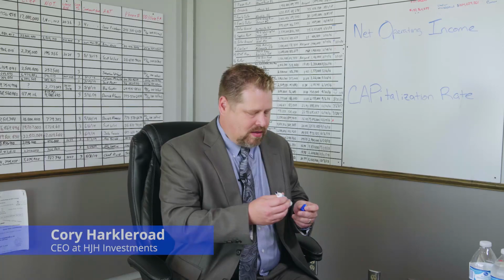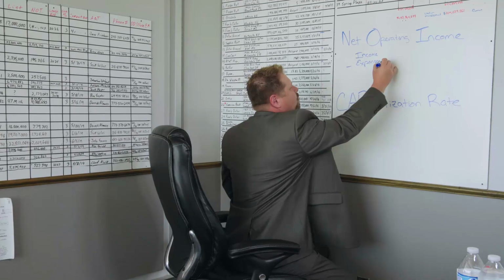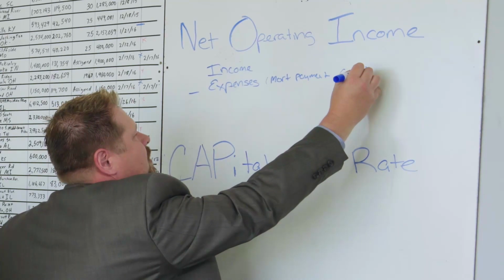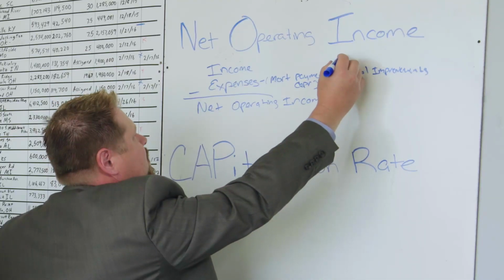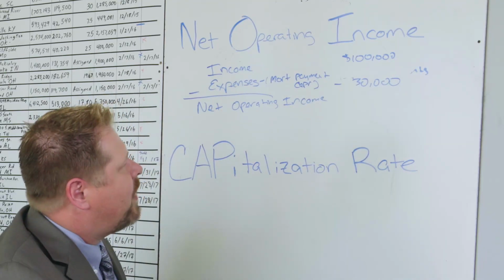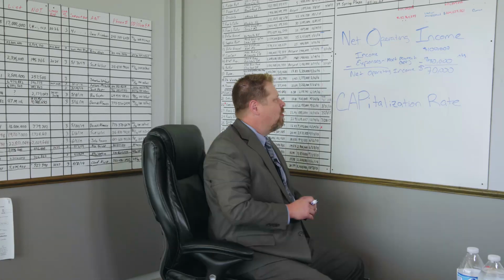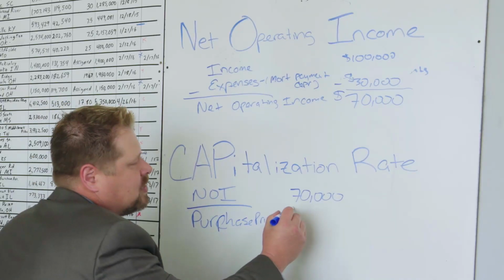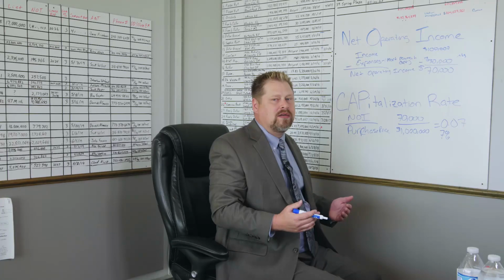HJH PRESENTATION - VIDEO 1 - NOI + CAP Rate